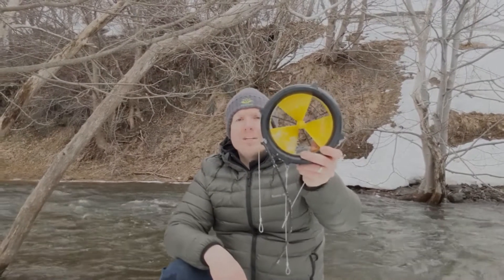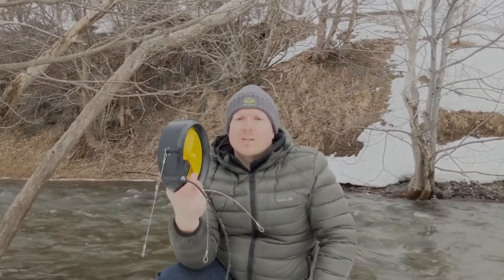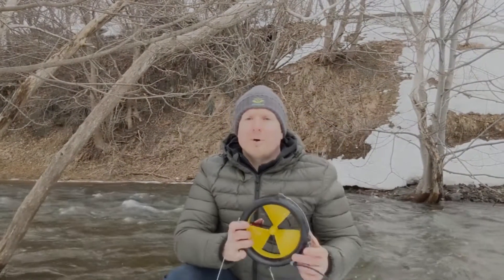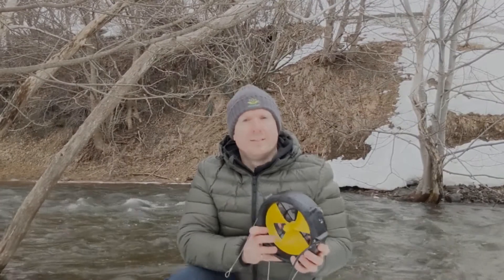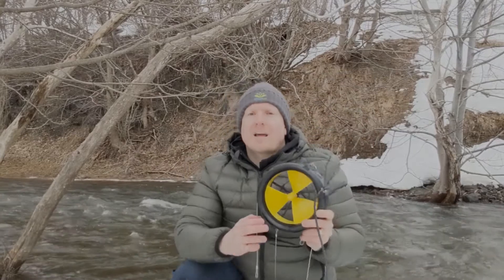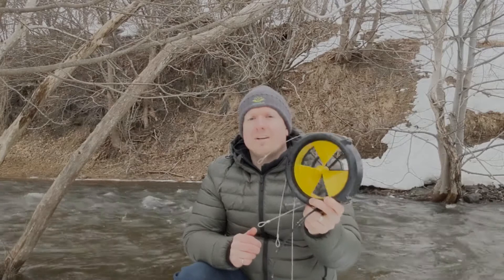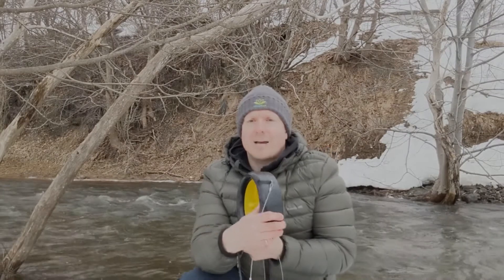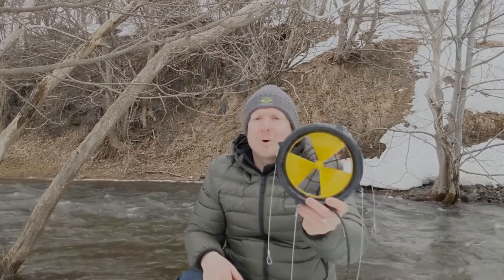WaterLily Setup Series - Video 1 - Which Side is the Front?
To help WaterLily customers maximize the potential of their turbines, we have created a series of setup videos with helpful tips to ensure that you are using your WaterLily correctly and efficiently.